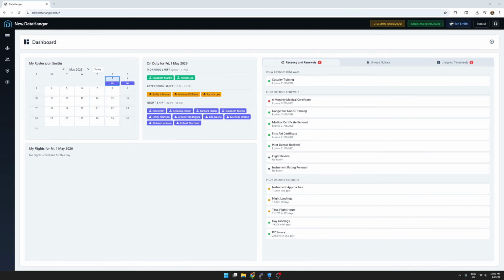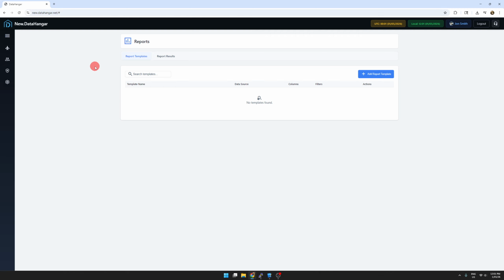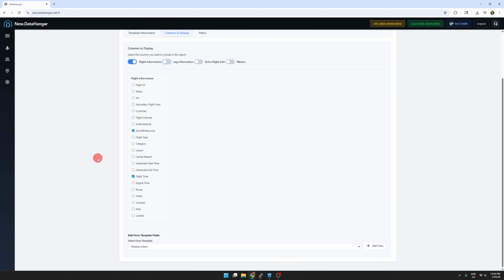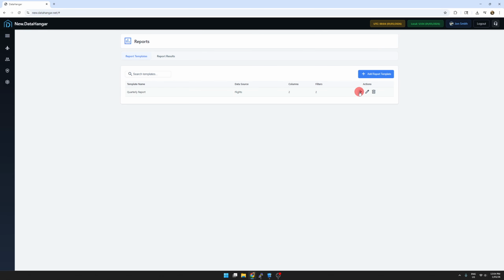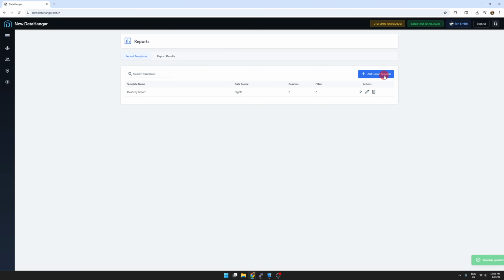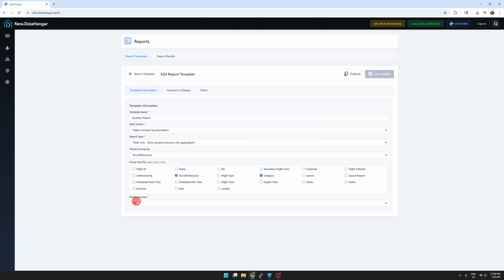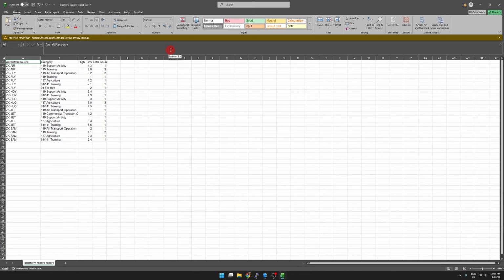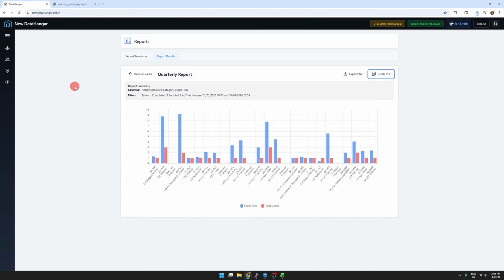DataHangar Tutorial #6 - Reports